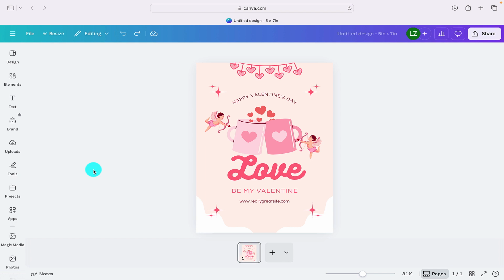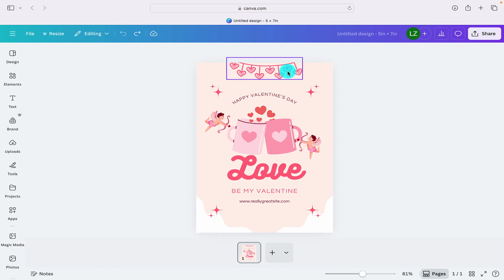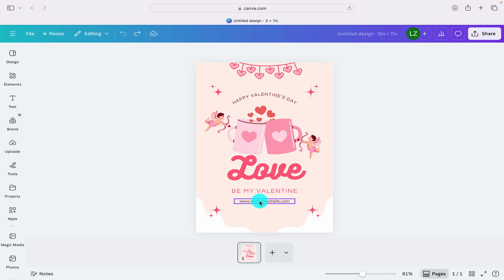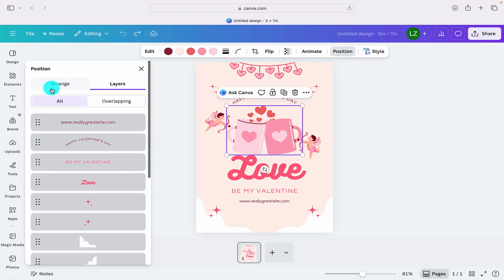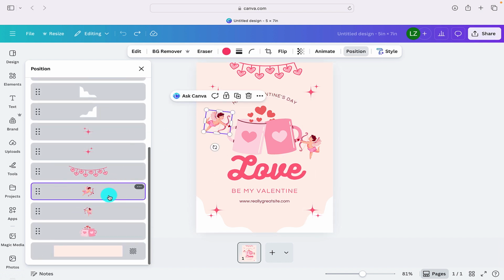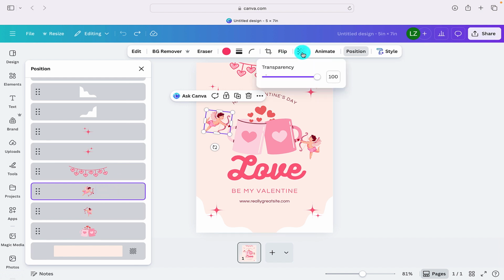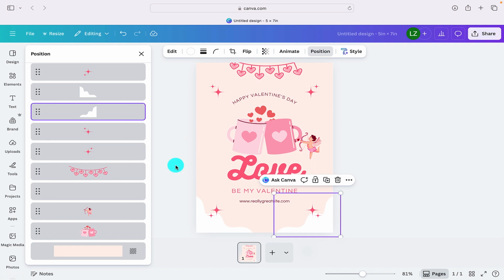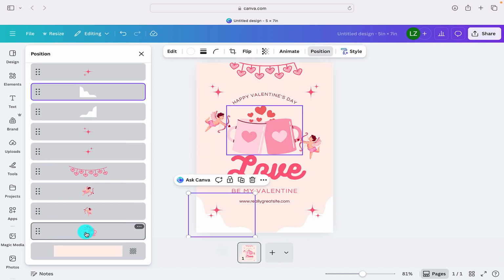How To Hide Layers In Canva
In this tutorial i am sharing how you can hide layers of your design inside of canva. This is a great way of removing elements of your design temporarily without having to delete them.